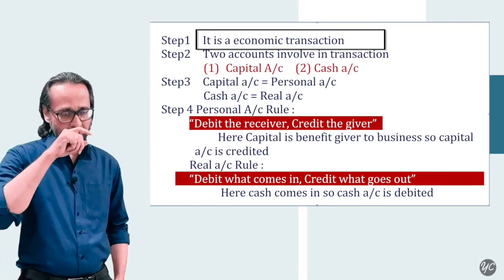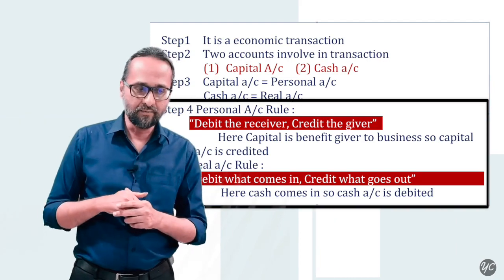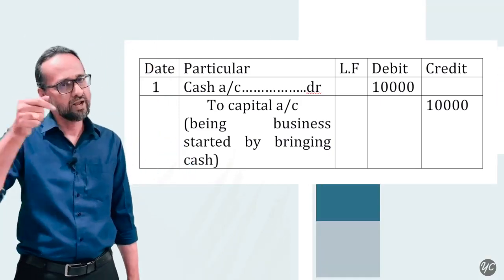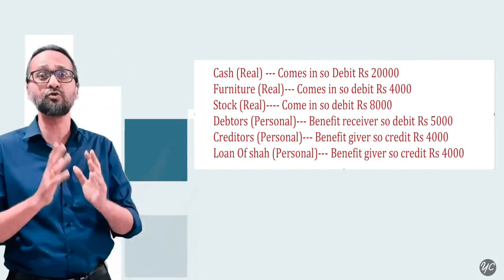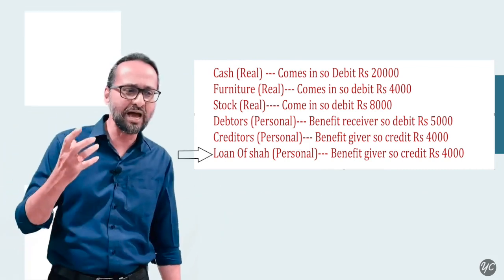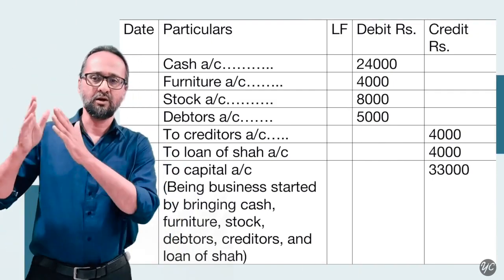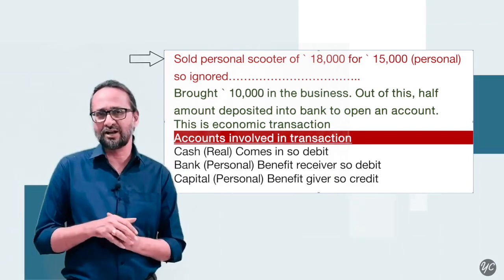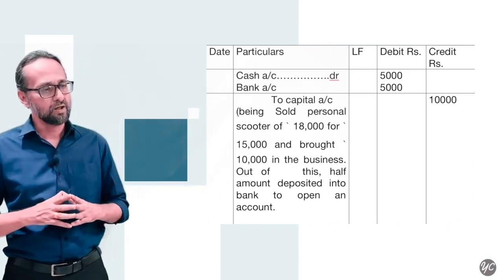Journal Entries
Welcome to Yash ClassesToday Yash Classes is known as one of the most trusted educational institutes imparting quality education ranging from Std-11th-12th Commerce, B.Com, B.B.A, M.com, MBA and Competitive Exam Coaching.